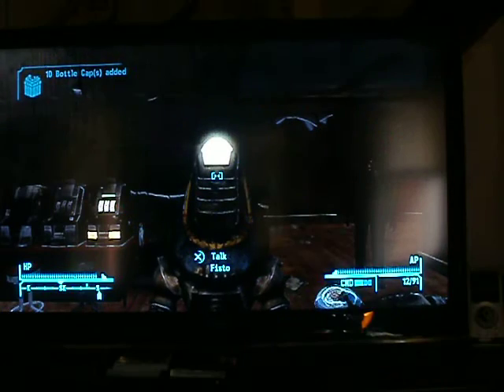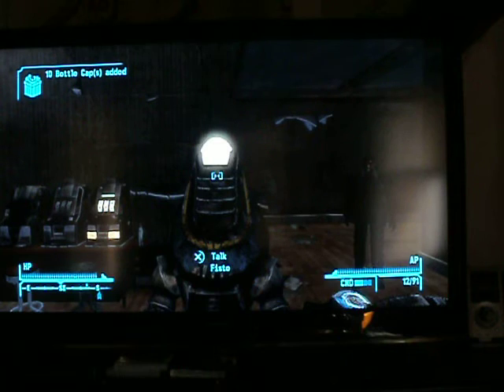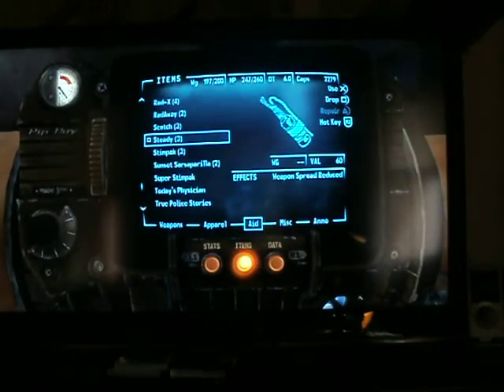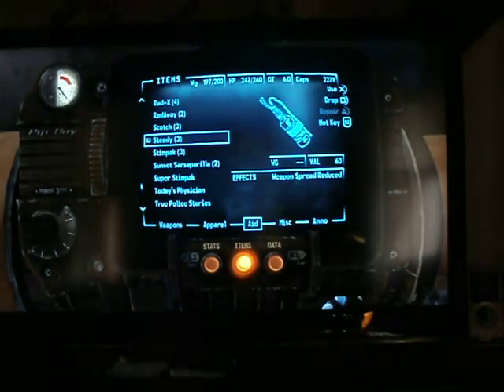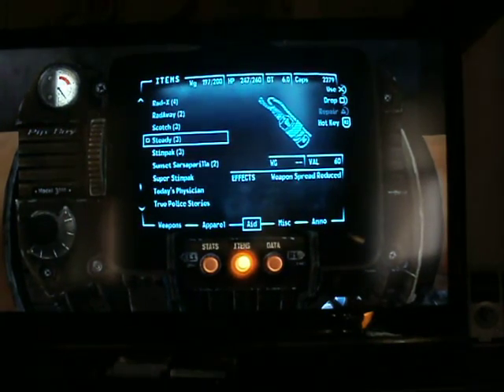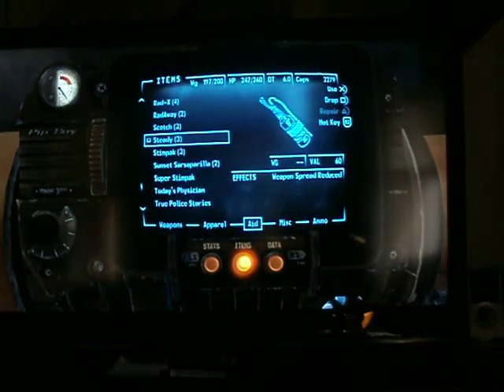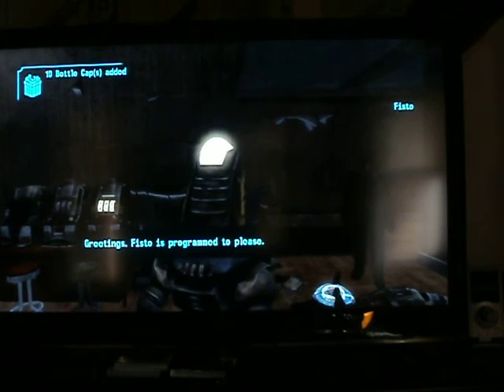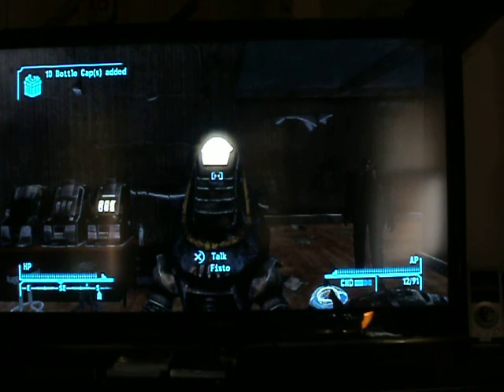Fallout New Vegas : Glitching Bottle Caps #1